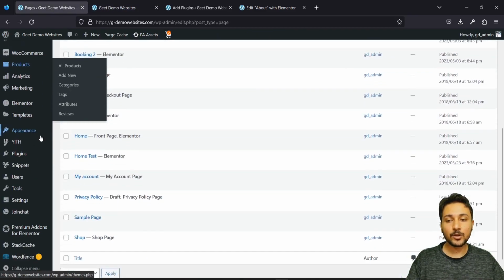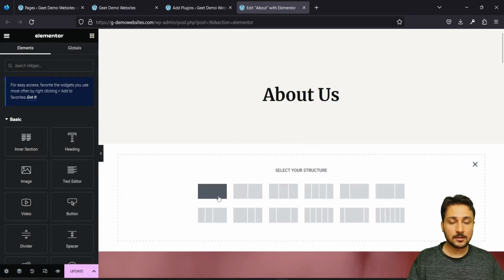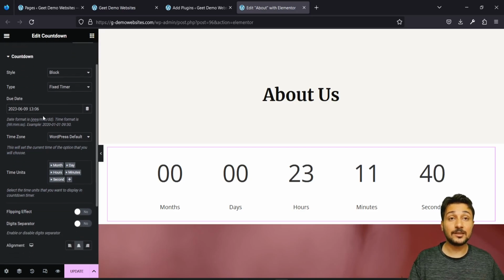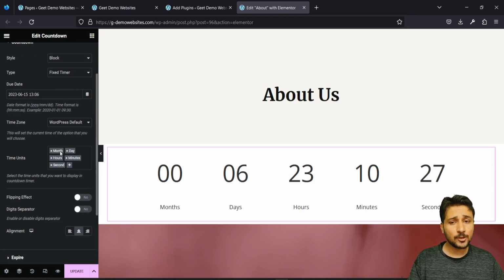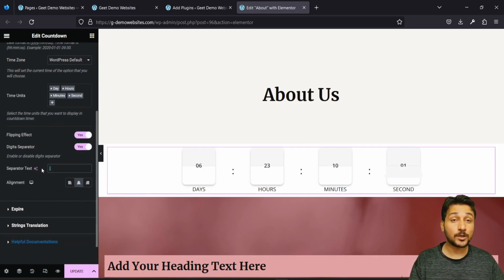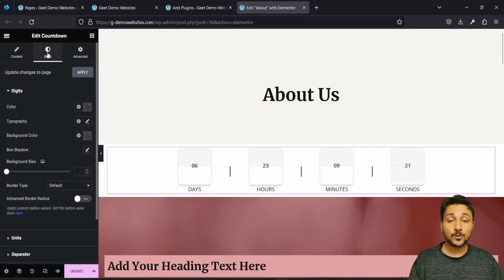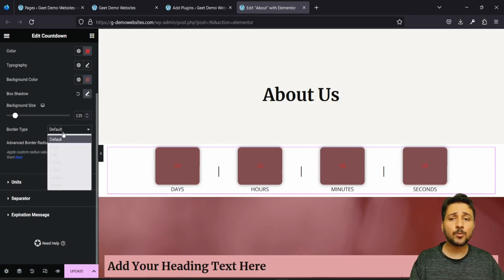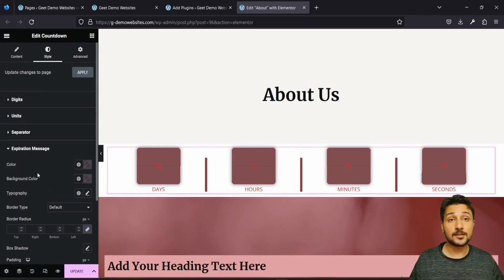How to Add a Countdown Timer into Landing Page in Wordpress?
Are you running a websinar, or a product launch or an offer for you wordpress website and want to add a countdowntimers. This feature is available in the pro elementor but what to do If you are using elementor free version. Don't worry this video will guide you step by step to do that using elementor free version.

Check out the link if you want to read more WordPress Blogs

Are you on Facebook, then here is a easy way to connect: -